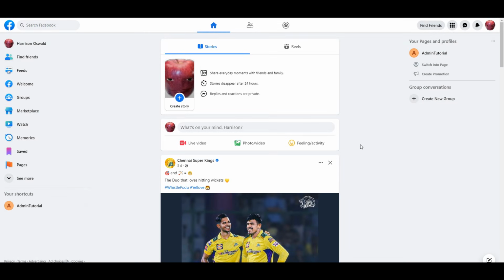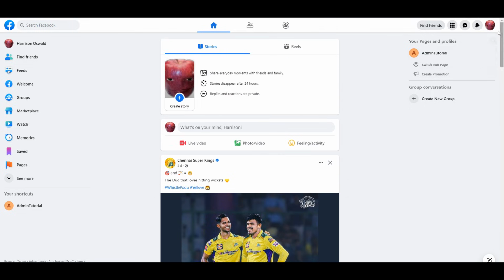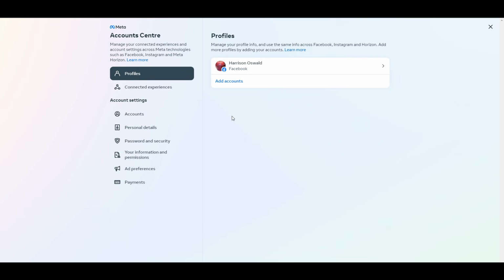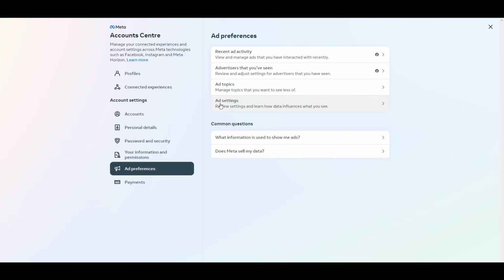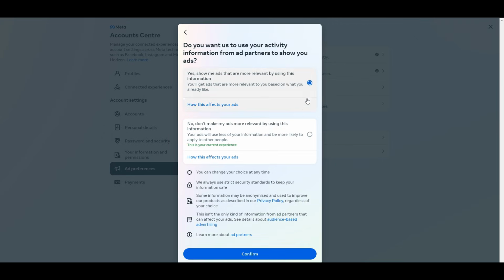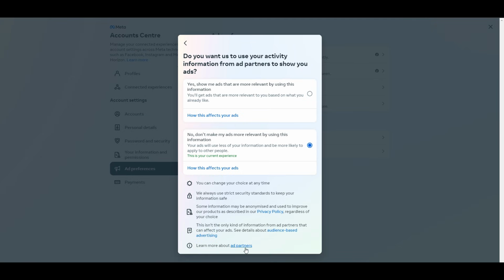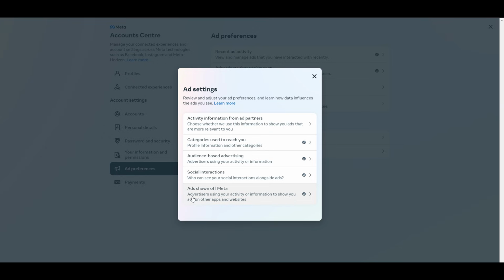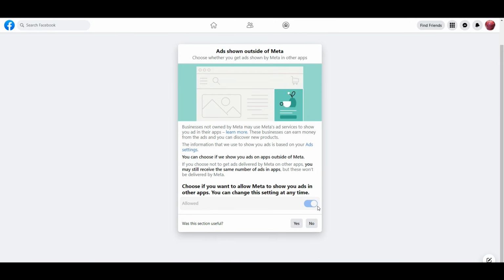How to Delete Suggested For You on Facebook (2025)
In this video, we will guide you on how to turn off and delete the "Suggested for You" feature on Facebook. Are you tired of seeing unwanted suggestions on your Facebook page? Don't worry, we've got you covered!

In this step-by-step tutorial, we'll walk you through the process of removing those pesky suggestions from your Facebook feed. By following our instructions, you'll regain control over your news feed and have a more personalized Facebook experience.

So, if you're ready to take back control of your Facebook page and eliminate those annoying "Suggested for You" recommendations, this video is for you. Watch till the end to ensure you don't miss any important details.

Let's dive right in and delete the "Suggested for You" feature on Facebook once and for all!